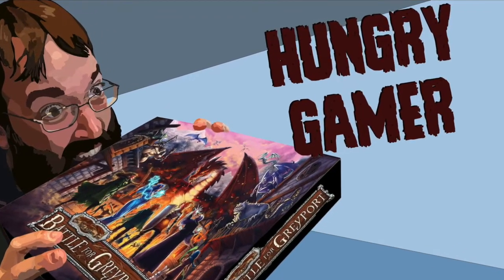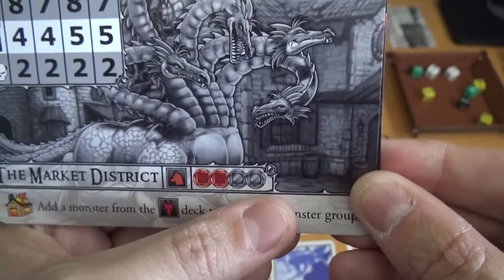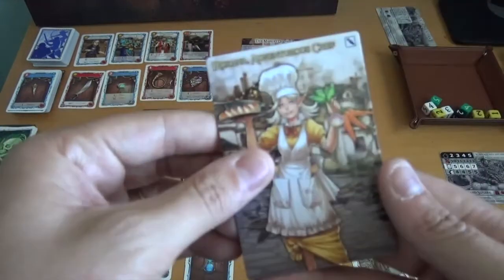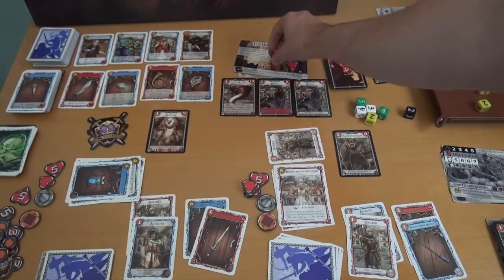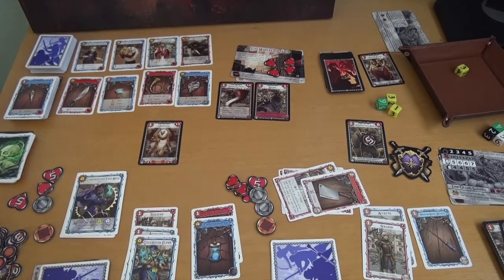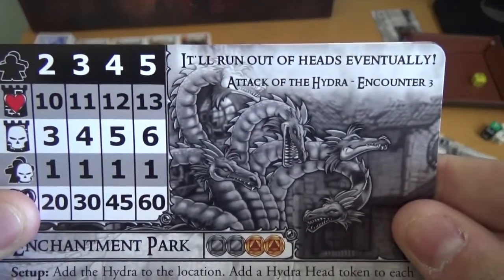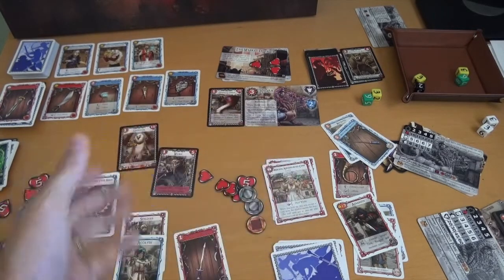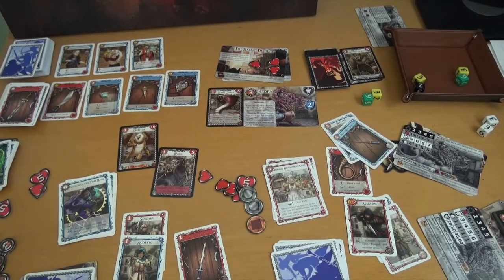The Hungry Gamer Reviews Battle for Greyport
The Hungry Gamer Reviews Battle for Greyport, a deck building game set in the world of Red Dragon Inn.  Designed by Nate Heiss, Jeff Morrow, Sam Waller.  Art by Erin Wong.  Published by SlugFest Games.